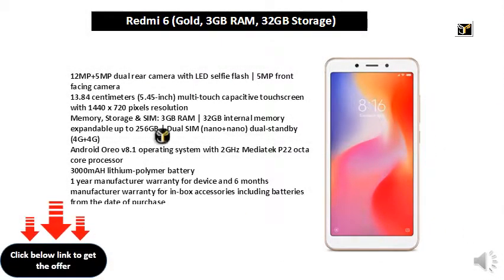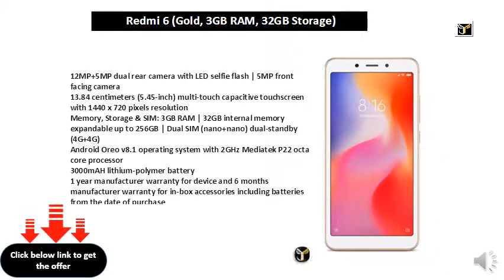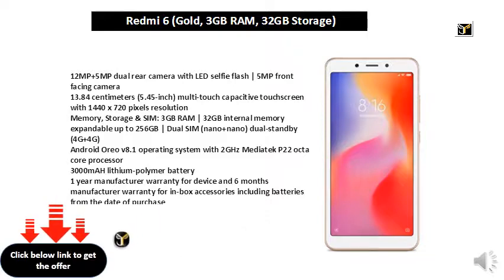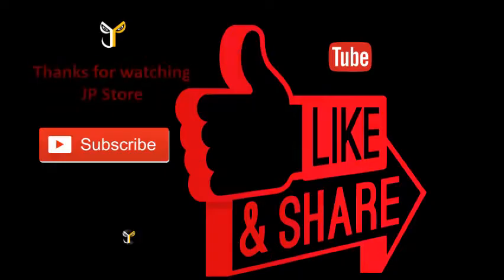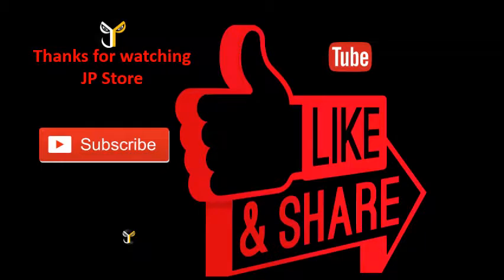Redmi 6 (Gold, 3GB RAM, 32GB Storage)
12MP+5MP dual rear camera with LED selfie flash | 5MP front facing camera
13.84 centimeters (5.45-inch) multi-touch capacitive touchscreen with 1440 x 720 pixels resolution
Android Oreo v8.1 operating system with 2GHz Mediatek P22 octa core processor
3000mAH lithium-polymer battery
1 year manufacturer warranty for device and 6 months manufacturer warranty for in-box accessories including batteries from the date of purchase
Box also Includes: Power Adapter, USB cable, SIM Eject Tool, Warranty Card and User Guide